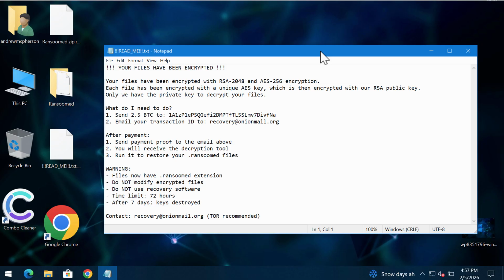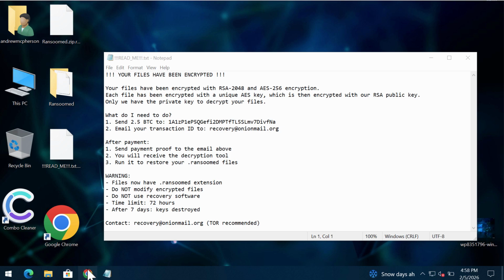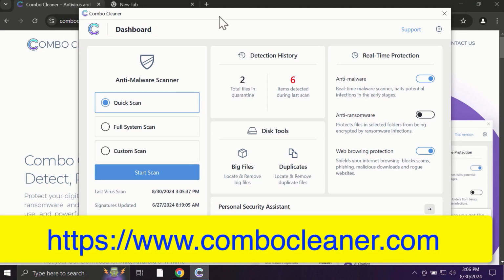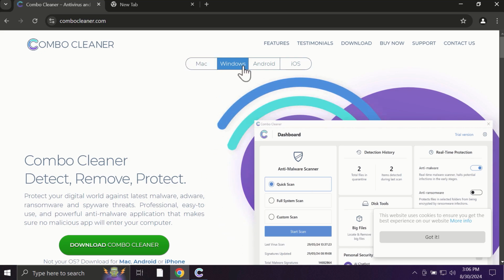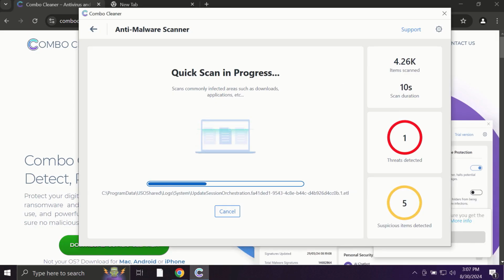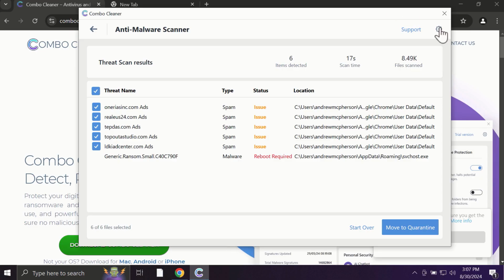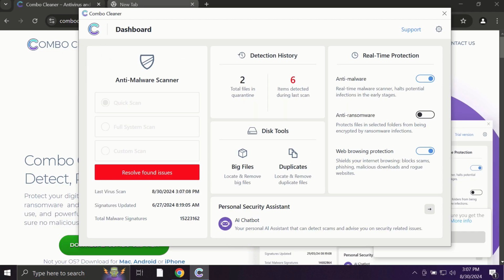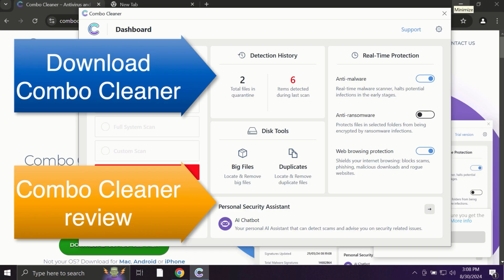Ransoomed ransomware removal instructions [.Ransoomed file virus].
Ransoomed is a new ransomware. It is also referred to as the .Ransoomed file virus. It encrypts files and appends the .Ransoomed extension to the filenames. Hence, it's not possible to use the files. Then the ransomware tells the victims to pay a special ransom for file restoration. Yet, paying the ransom is not a good idea. Don't pay it and don't waste the funds. Remove it with Combo Cleaner Antivirus via the official

More information about this threat can be found in this detailed guide

And below please kindly find the quotation from the ransom note:
QUOTE
Your files have been encrypted with RSA-2048 and AES-256 encryption.
Each file has been encrypted with a unique AES key, which is then encrypted with our RSA public key.
Only we have the private key to decrypt your files.

What do I need to do?
1. Send 2.5 BTC to: 1A1zP1eP5QGefi2DMPTfTL5SLmv7DivfNa

After payment:
1. Send payment proof to the email above
2. You will receive the decryption tool
3. Run it to restore your .ransoomed files

WARNING:
- Files now have .ransoomed extension
- Do NOT modify encrypted files
- Do NOT use recovery software
- Time limit: 72 hours
- After 7 days: keys destroyed

UNQUOTE